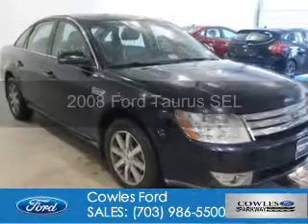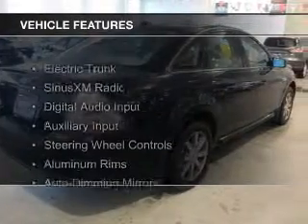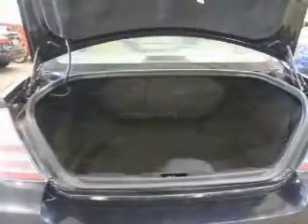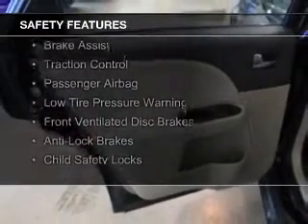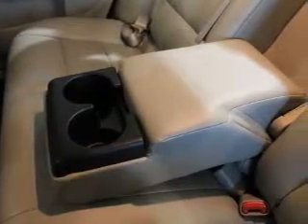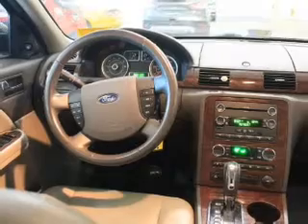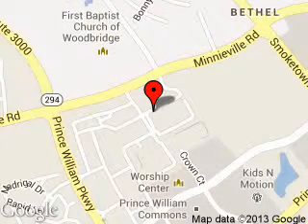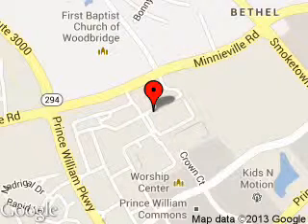2008 Ford Taurus - Woodbridge VA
Phone:
Year: 2008
Make: Ford
Model: Taurus
Trim: SEL
Engine: 3.5 liter 6 cylinder 24 valve
Transmission: 6-Speed Automatic
Color: Dark Ink Blue Clearcoat Metallic
Mileage: 77972
Address:
13779 Noblewood Plaza